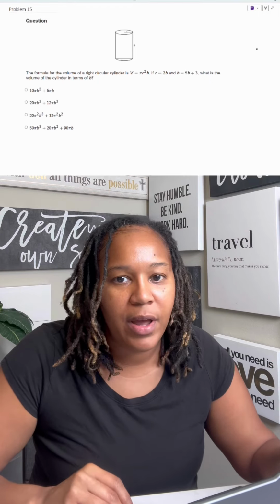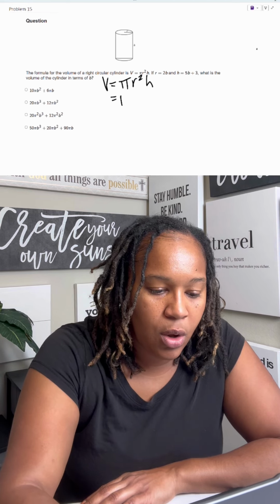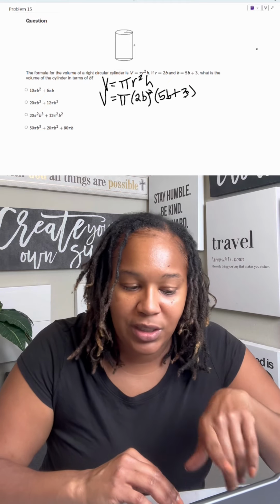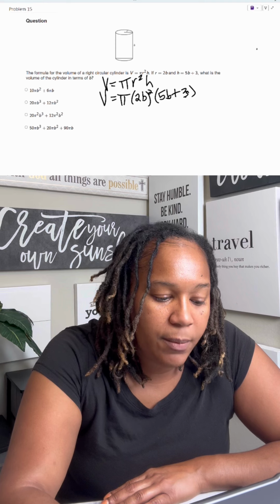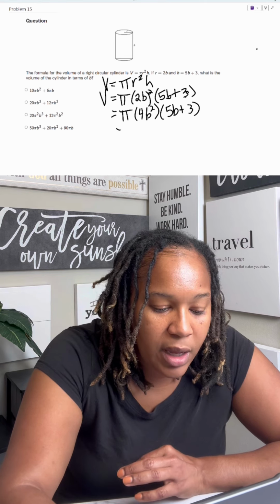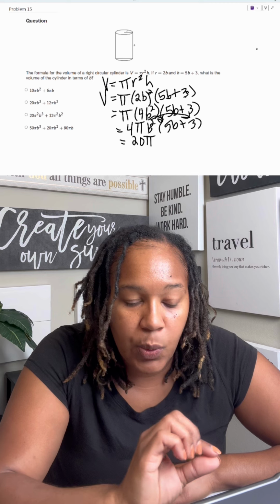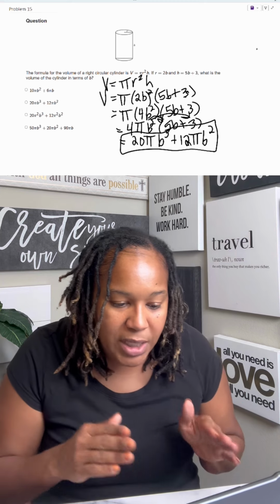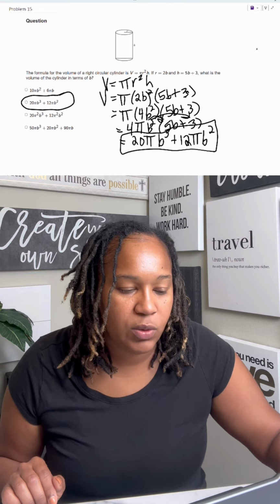TSI Math Practice Test Problem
Solving a TSI Math Practice Test problem involving geometric formulas. Problem number 15 on the practice math test.